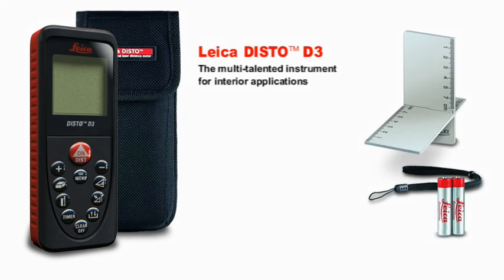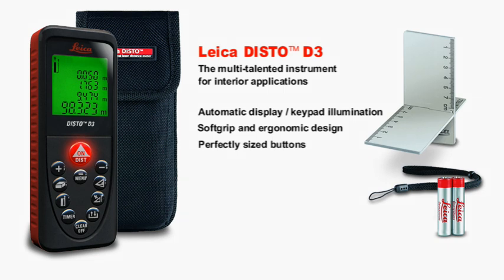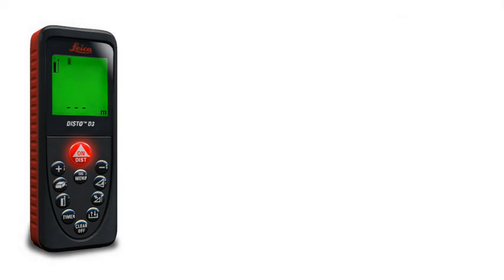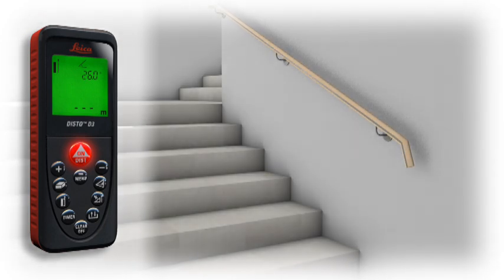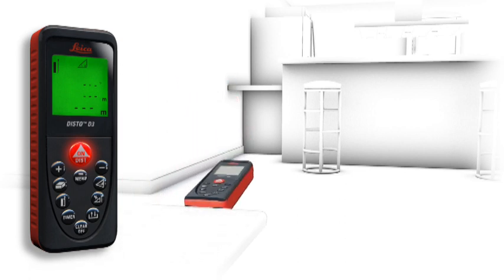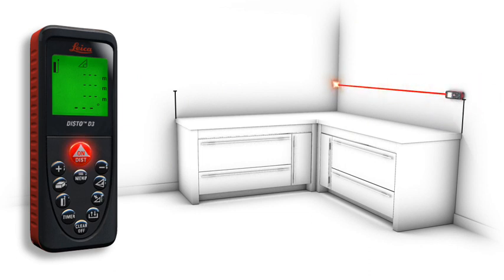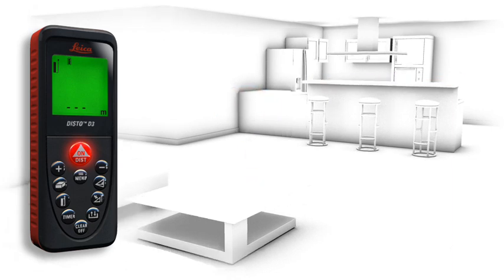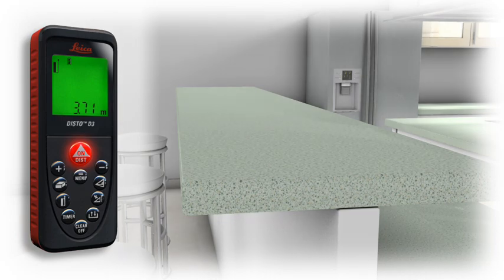オリジナル・レーザー距離計 Leica DISTO™ D3: 測り方紹介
【販売終了】後継機種は、オリジナル・レーザー距離計 Leica DISTO™ X310